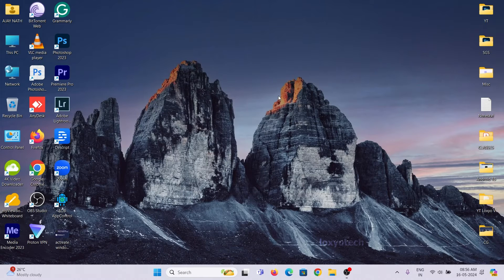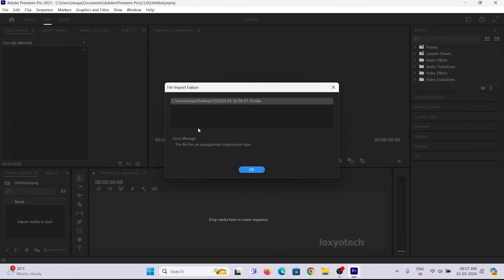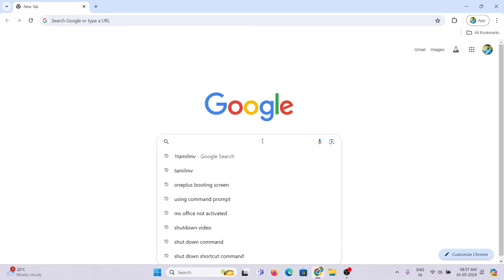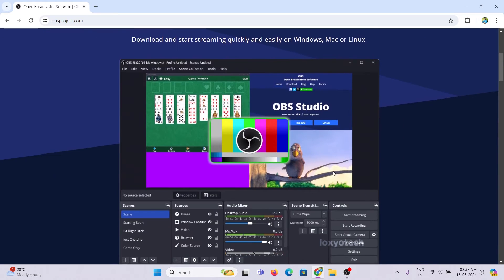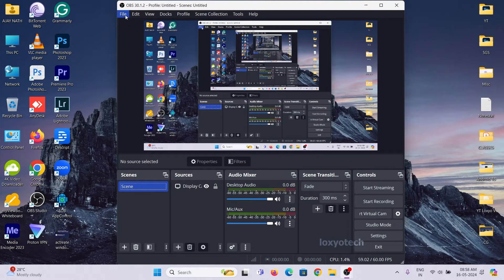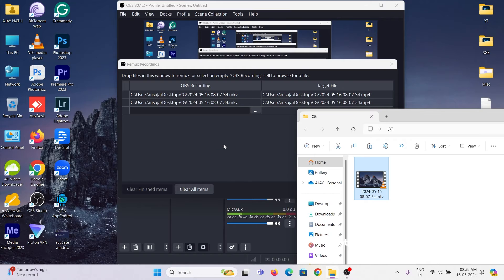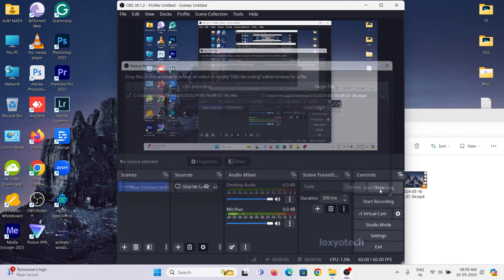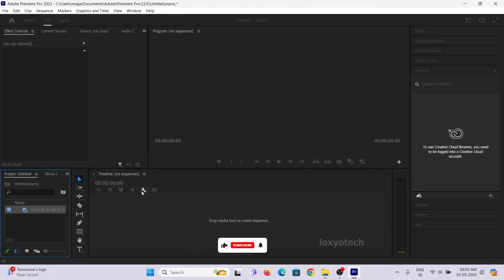How to Import MKV Files in Premiere Pro | How to Convert MKV to MP4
Adobe Premiere Pro does not support MKV files. In order to edit MKV files in Premiere Pro, it is necessary to convert them to a compatible format such as MP4 or MOV files before importing and editing. To convert MKV to a format that can be edited in Premiere Pro or any other editing software, please follow the provided steps.

/// R E L A T E D V I D E O S A N D C O M M A N D S